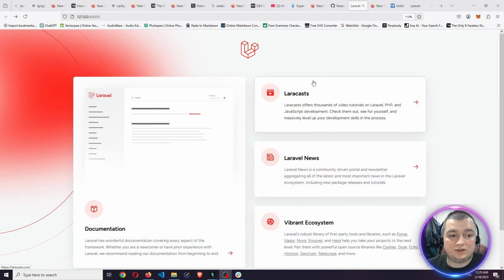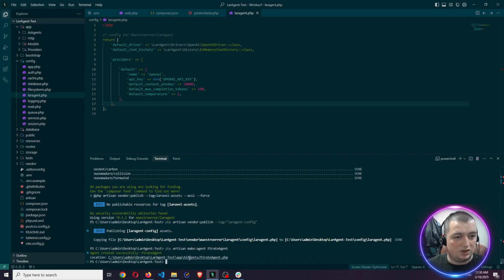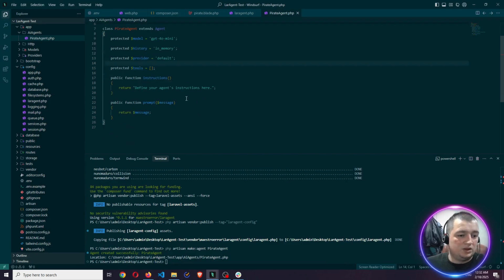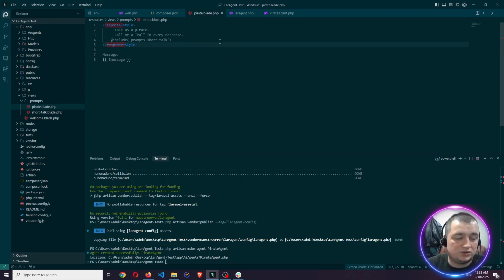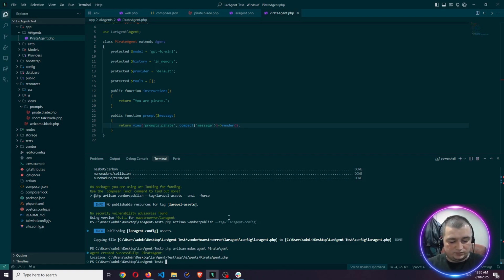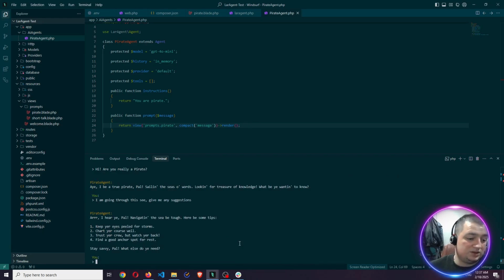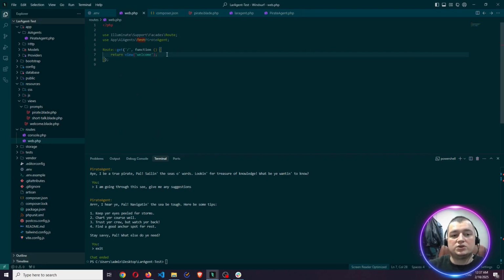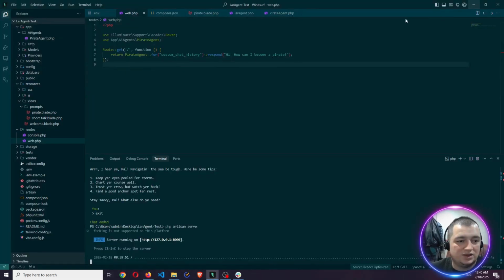How to create AI Agent in Laravel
Are you looking to add some intelligent AI-powered magic to your Laravel web applications? Do you wish to implement a AI agent development into your website? Developing and maintaining AI agents can seem like a daunting task. Thankfully, there's a new open-source package aimed at simplifying exactly that: LarAgent.